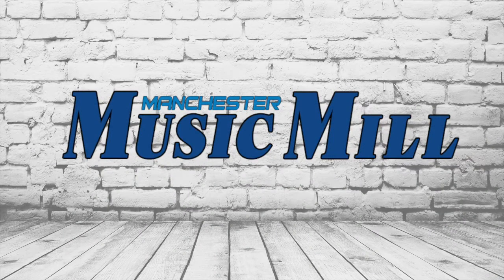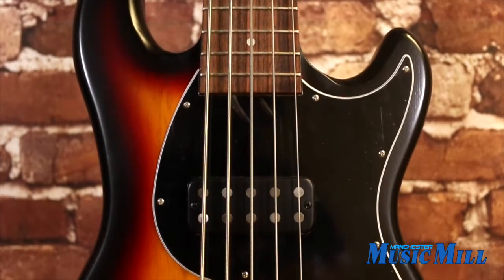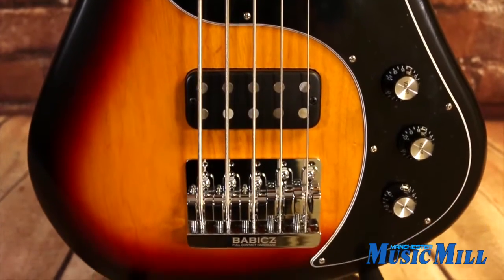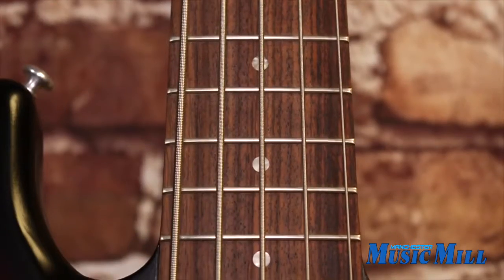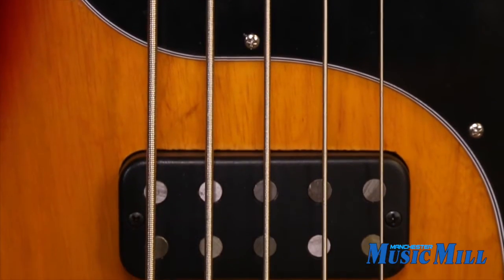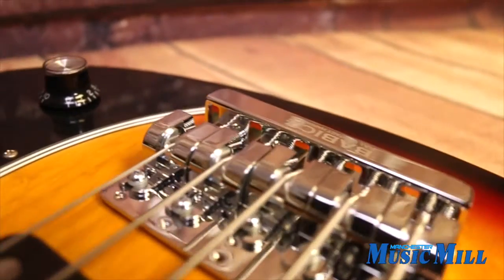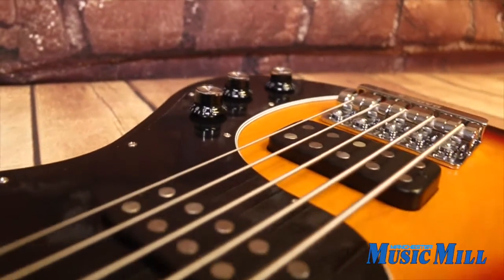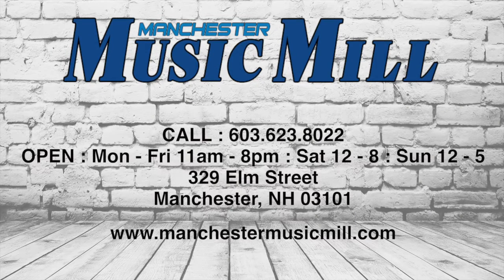2014 Gibson EB Bass 5 String Fireburst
This 5 string EB Bass features a swamp ash body, 34" scale, maple neck with 1-3/4" nut width rosewood fingerboard, EB Bass Alnico V humbuckers, a 5 string Babicz bridge, and Grover Shamrock tuners.

This bass is used but in like new condition and includes the original case and all factory accessories.